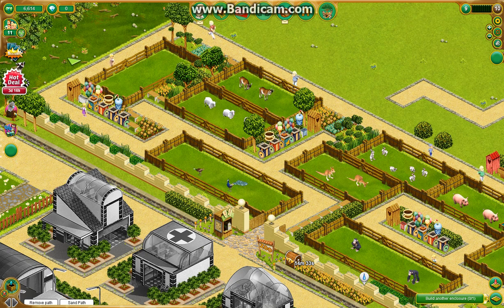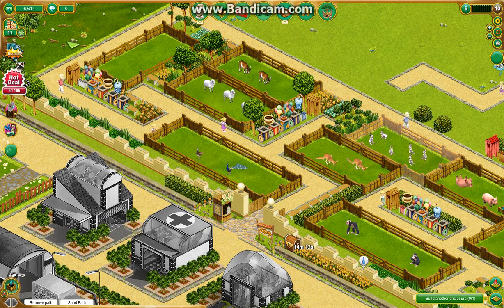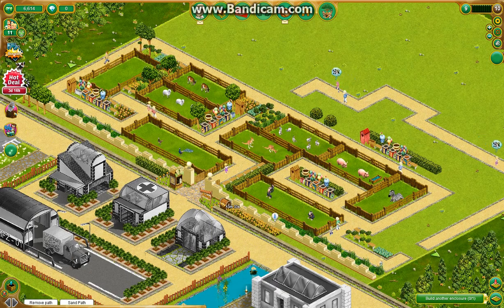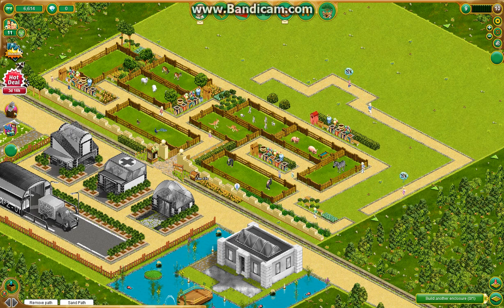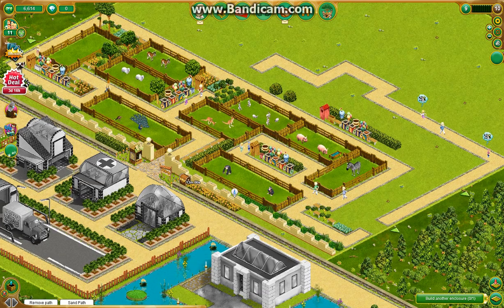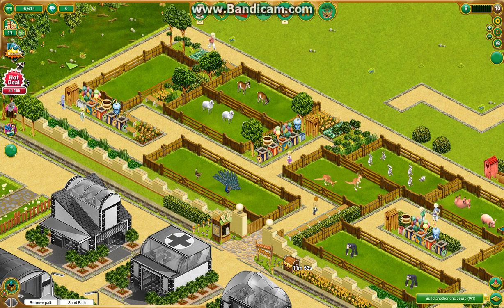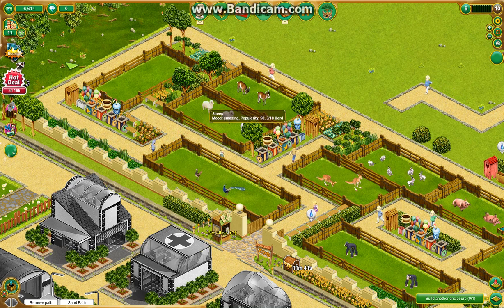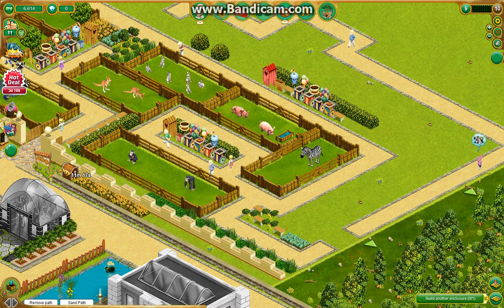My Free Zoo Episode 2 Game Strategy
If you want to collab or things that way I'm also on CoHost which is a Youtube content creator social media collab site.  It's new.  Seemed like a good idea so I joined.  Here's the link;

So I have another channel that I call "Llama Playlist" that has well... A bunch of playlists.  I have free outros on that channel if you're interested.  So anyway, here's the link to the playlist channel;

Sharing is caring.  There are lots and lots of nifty social network links under this video.  If you could click on a few of them and help spread this video around a bit I would appreciate it!  Something about analytics or video rankings.  Yeah, it helps that.  I guess.

Some folks have asked me how to get a shout out and sending me something in the mail pretty much guarantees it.  I don't care what it is.  It could be a sticker, a card or a photo of your cat Mr. Mewzers.

Llama Monster
Sophia WV
25921  USA